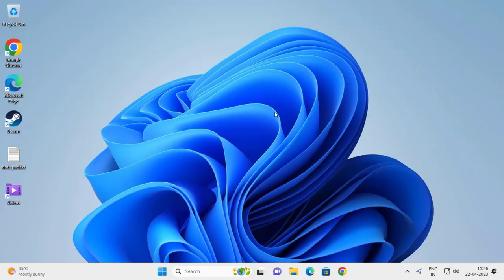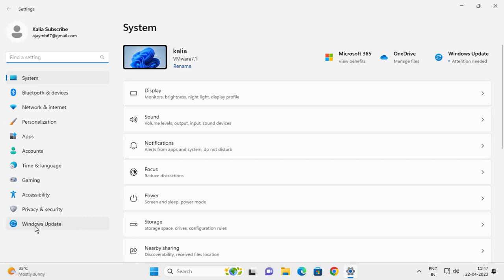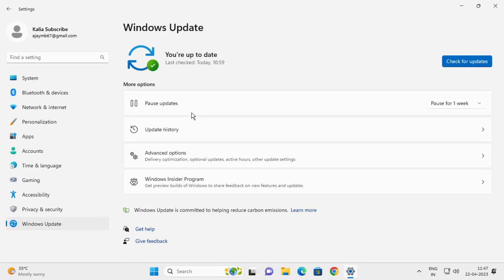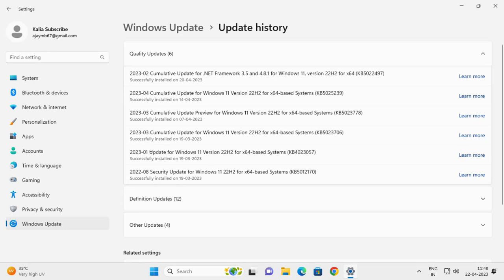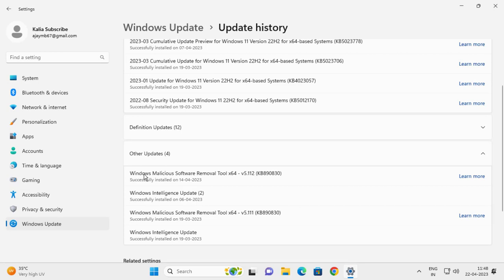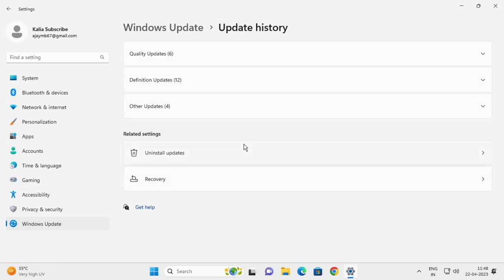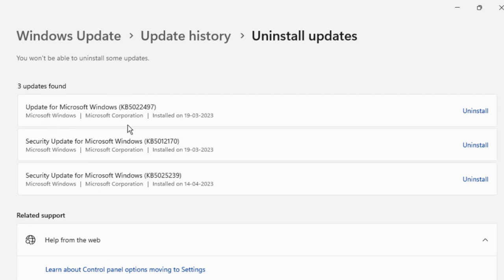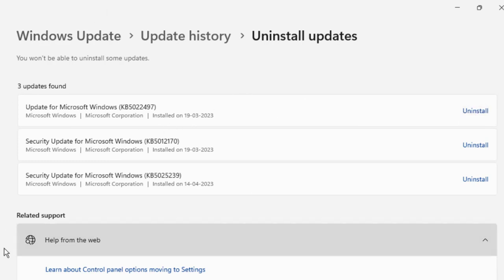How to View Update History and delete update in Windows 11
How to Manage Your Windows Update History Like a Pro